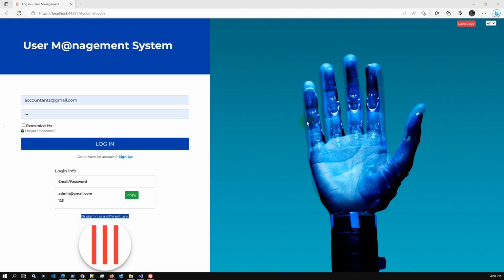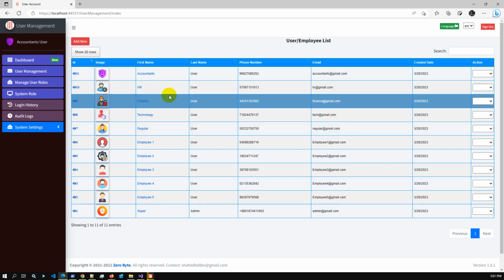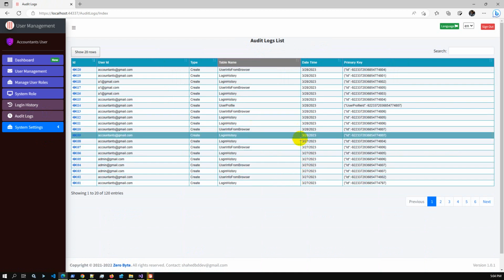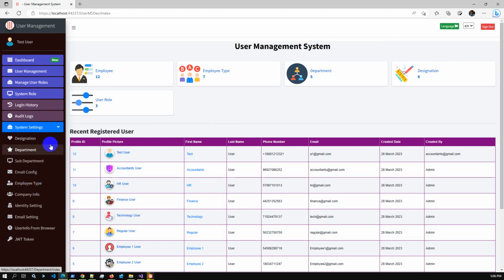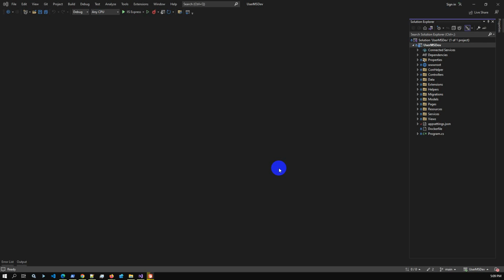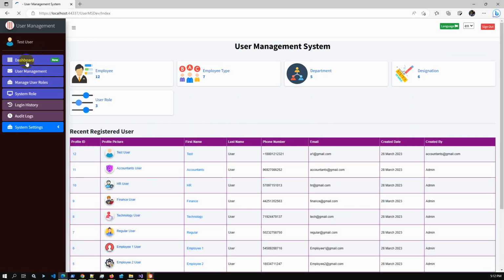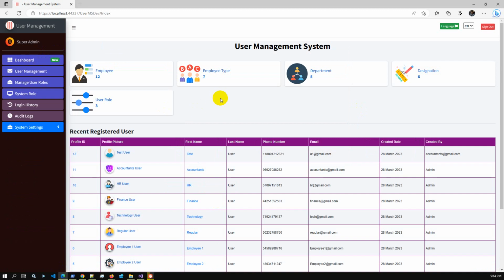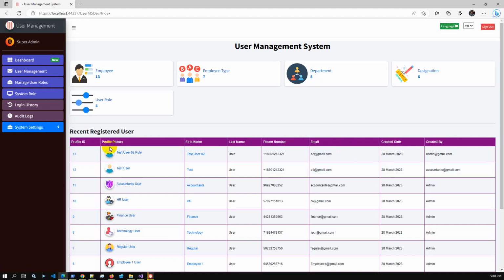Create ASP.NET Core Web Application | Login and Registration Using Identity Customization | EF Core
User Management is ASP.NET Core (10.0), IdentityCore, C#, EF code first web applications which help you to create, update delete, read and manage user information very smoothly with cool UI and firster paging, sorting, and searching functionality. Along with each user's login history. All CRUD operation has been done without full page loading.

Password: 123

✅  Functional Feature
    Integrated with AdminLTE Theme, 100% responsive, works well in mobile, tablet, laptop, and desktop devices.
    Interactive Dashboard
    Add, Update, and Delete User and Role.
    User Listing with server-side faster pagination, filtering, and sorting.
    Option to send email via SMTP.
    Option to send email via SendGrid.
    Admin can set up Page(Screen) and Action mapping.
    You can view user login activity.
    Users can manage User profiles.
    Admin Can Reset the User password from the panel.
    Quickstart Guide Documentation to add new features

✅  Technical Features
    ASP.NET Core 10.0
    MSSQL/MySQL
    Razor and jQuery for FE
    jQuery DataTable for faster data load
    Sweet Alert2 and Toaster notification
    select2 dropdown
    ASP.NET Core MVC Architecture
    EF Core code first
    Uses Swagger for API documentation
    Dependency Injection
    Standard Naming conventions
    JWT Token-Based Authentication and Claim-Based Authorization
    All Methods are Async/Await
    CORS Settings
    No full page loading CRUD operation

✅ Technologies:
Microsoft Visual Studio Community 2022, ASP.NET Core 6.0, IdentityCore, Entity Framework Code First, MS SQL SERVER 2017, AdminLTE 3.0.5, JavaScript, jQuery data table, bootstrap 4, sweetalert, toastr, Fontawesome etc.

✅ Prerequisite Application:
Microsoft Visual Studio Community 2022, Dot Net Core 6.0, MS SQL SERVER 2017, IIS, Chrome/Edge Browser.